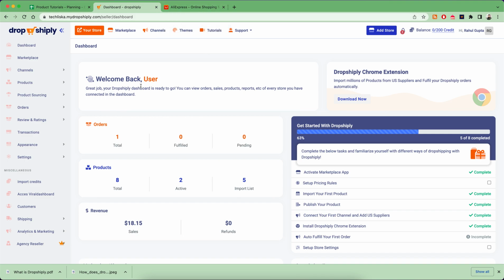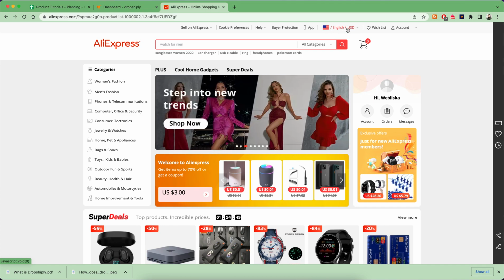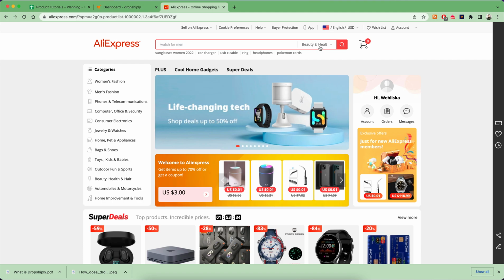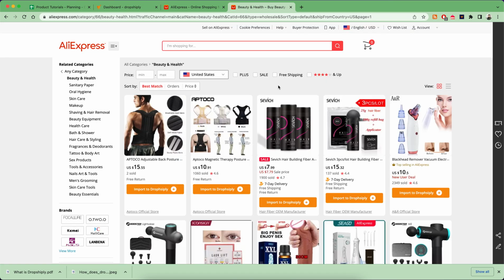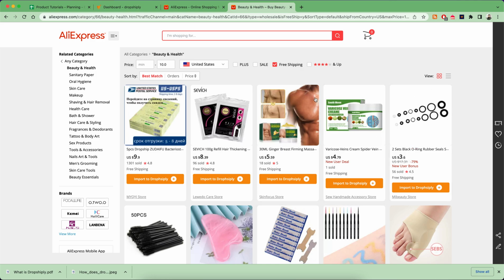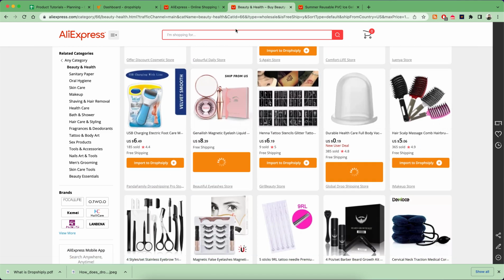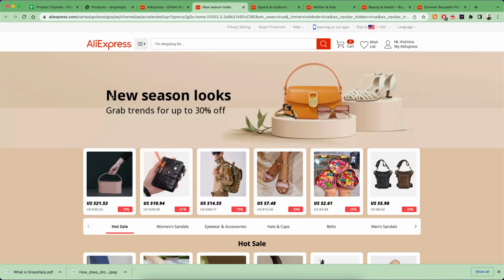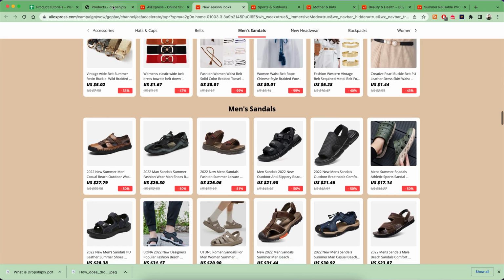Dropshiply Products Importer | How to Import Products from Aliexpress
Dropshiply allows its customers to Import Products from Aliexpress via various methods.

1. By Chrome Extension
2. By Aliexpress SKU or URL
3. Batch Import Aliexpress Products using CSV

We then create and distribute load queues to systematically import products from aliexpress into your connected Dropshiply Store.